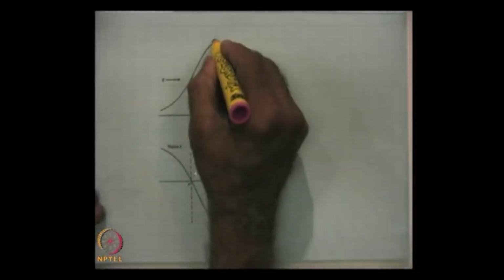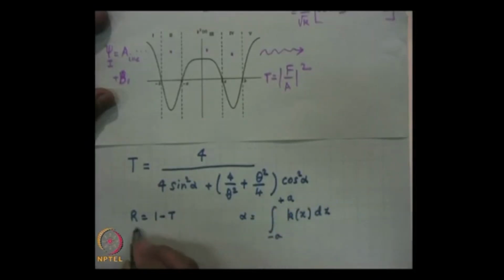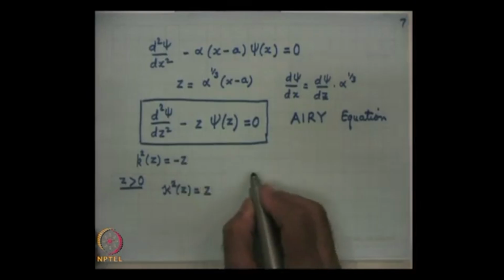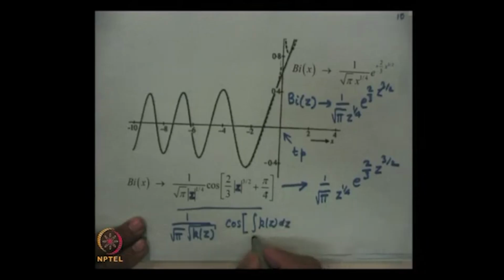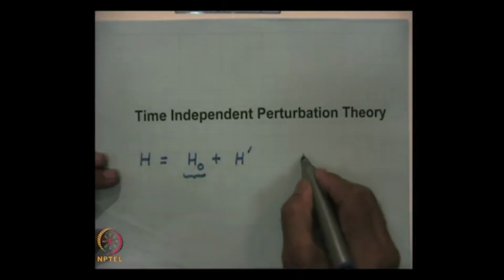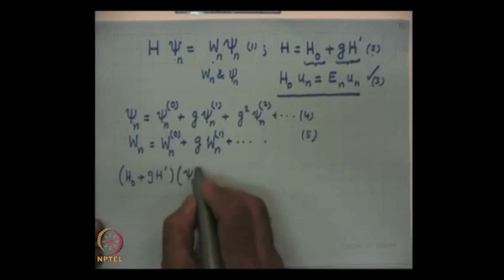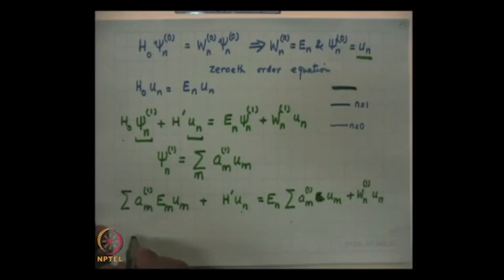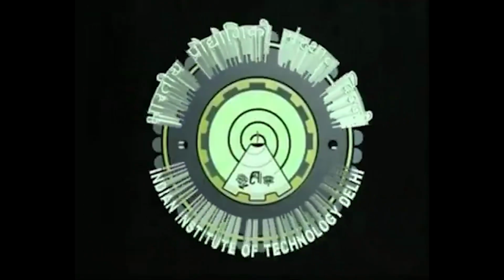The Jwkb Approximation: Justification of The Connection Formulae